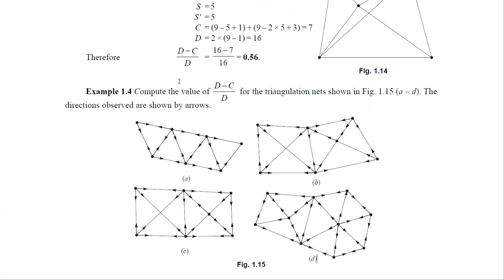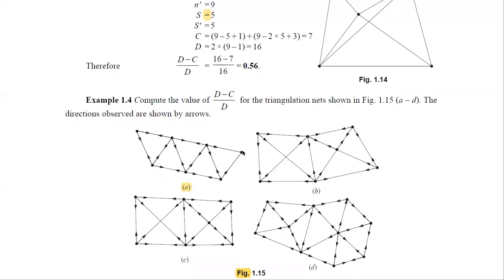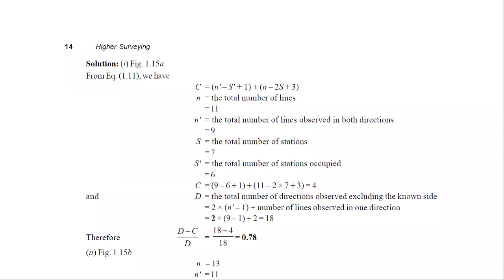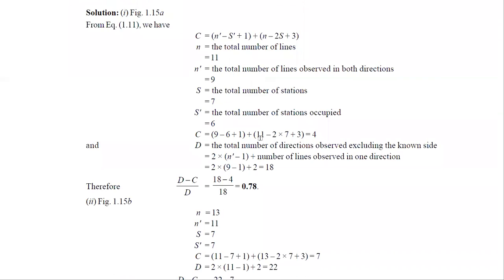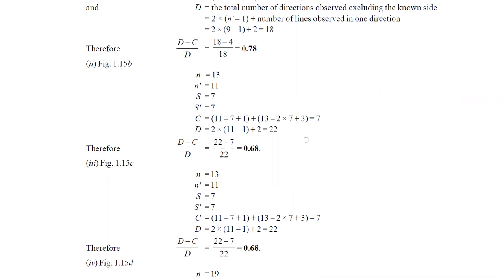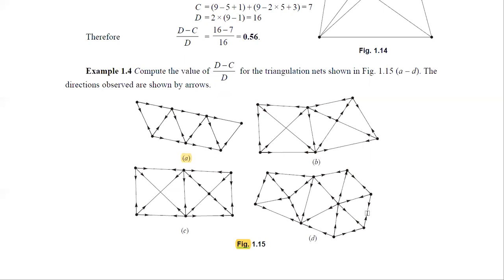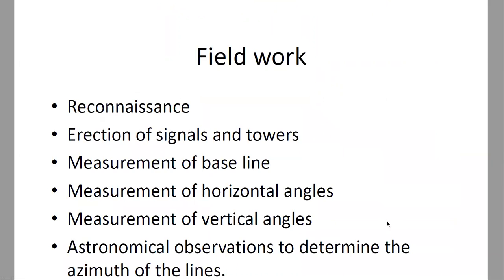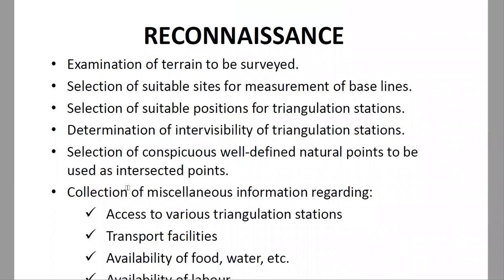SAITM B Tech CIVIL SEM 4 Geomatics and Aerial surveying Unit No 1 Lecture No 5